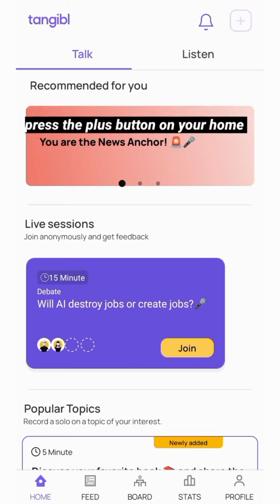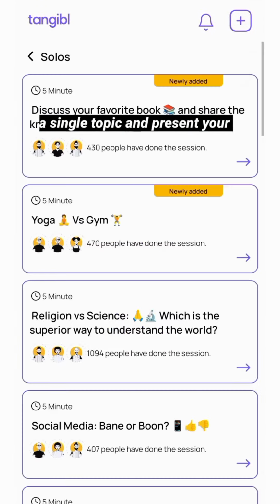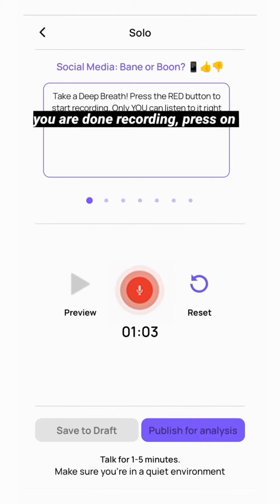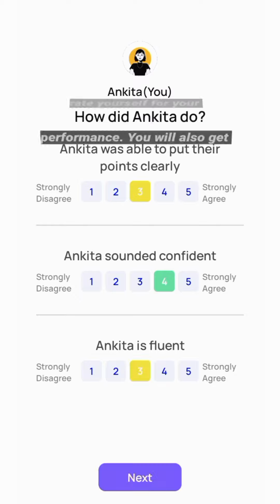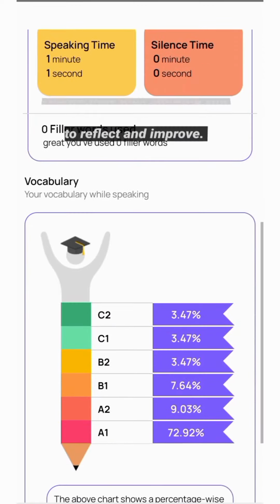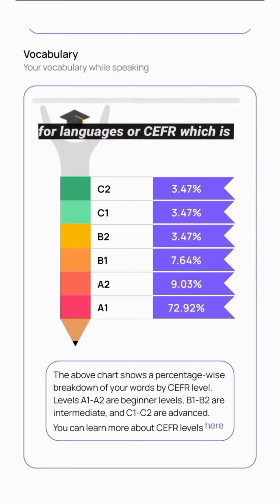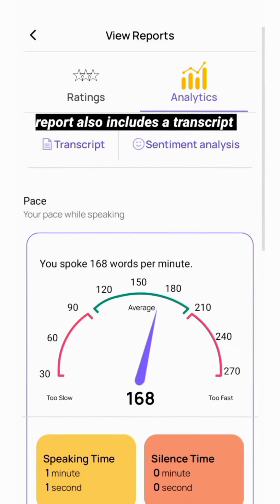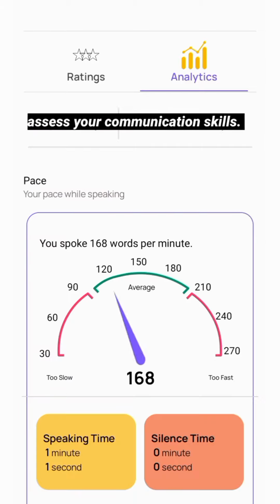Ready to level up your communication skills with Tangibl? 🚀🗣️ Join us for a fun app tutorial.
Unlock your potential with Tangibl! 🎤🚀 Dive into our app tutorial to discover how Tangibl empowers you to record and improve your communication skills on various topics. From public speaking to everyday conversations, Tangibl is your trusty companion on the journey to eloquence. Start speaking with confidence today!